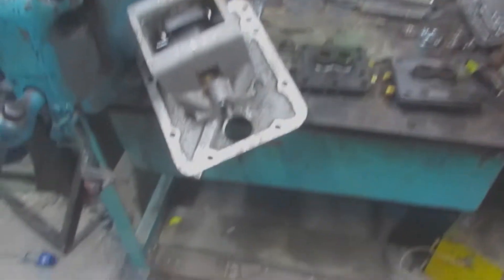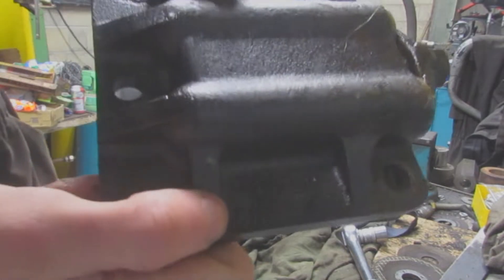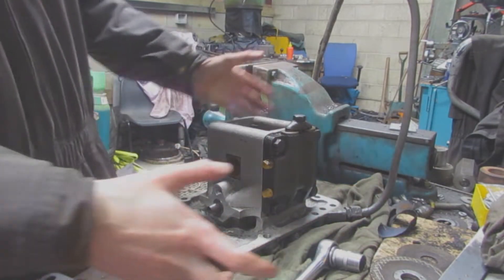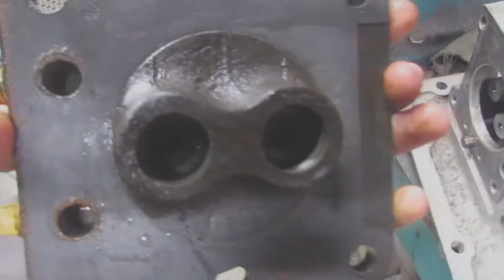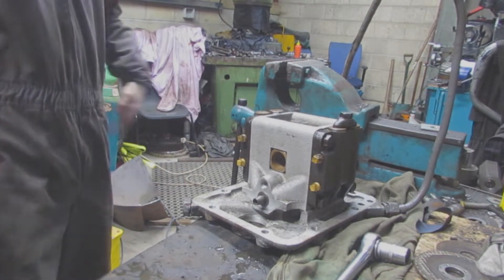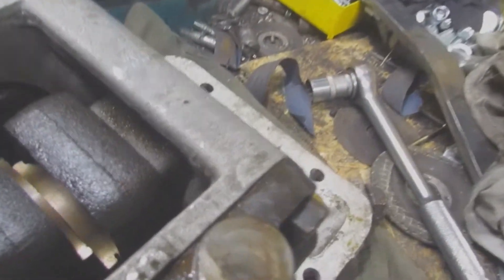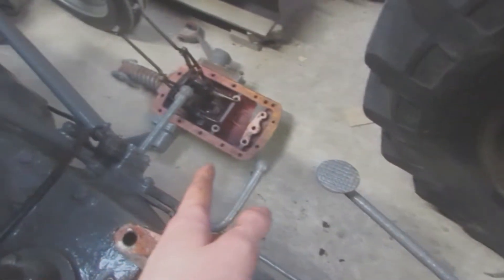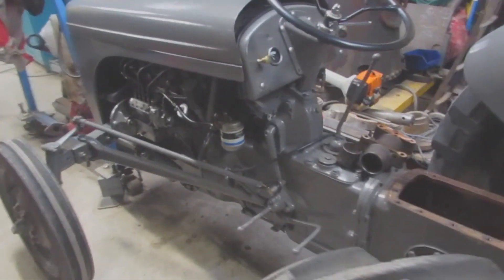TEF 20 Rebuilding The Hydraulic Pump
this time I show you the process of rebuilding a Ferguson T20 hydraulic pump.